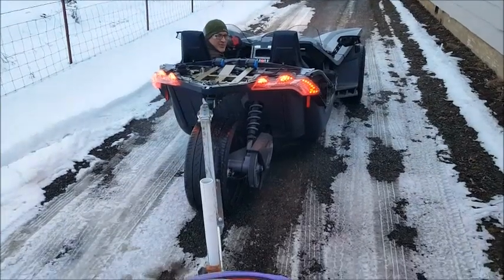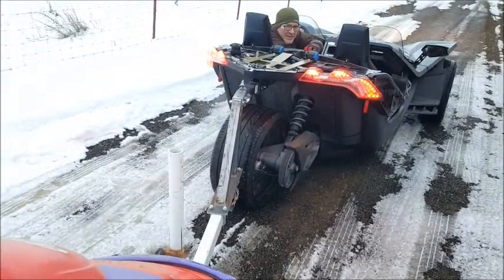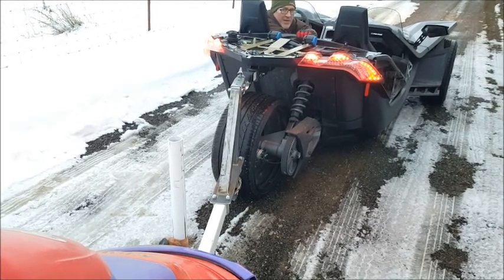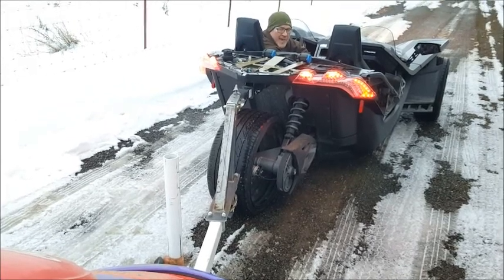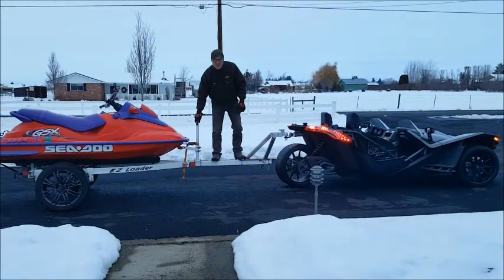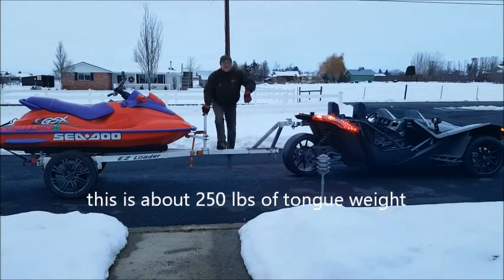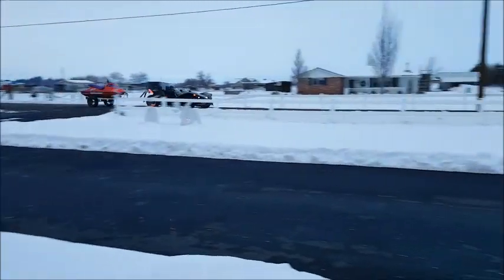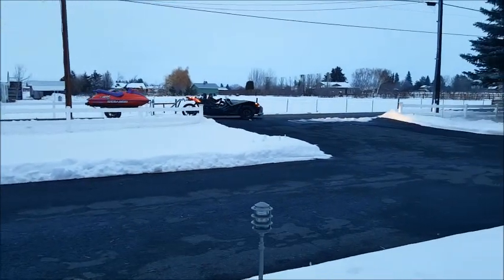New Slingshot Hitch Drive Test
1st drive test demonstrating the revolutionary hitch system for the Polaris Slingshot that is being developed and tested by Arlt Technologies. Also shown in use is the gooseneck tongue adapter we are developing for the hitch.  Both have Patents pending.  I am pulling approximately 750lbs.  This is the prototype.